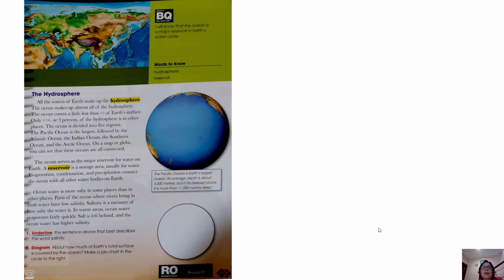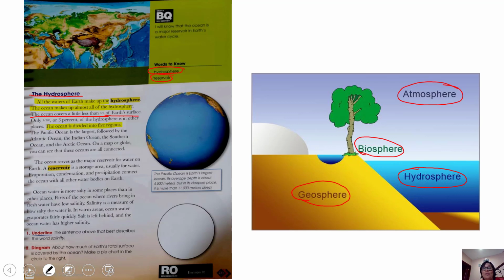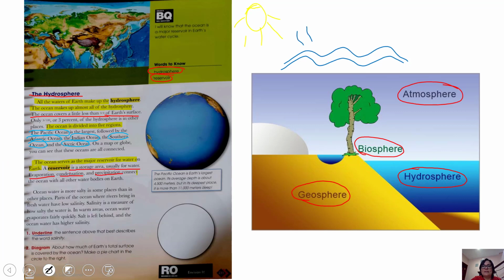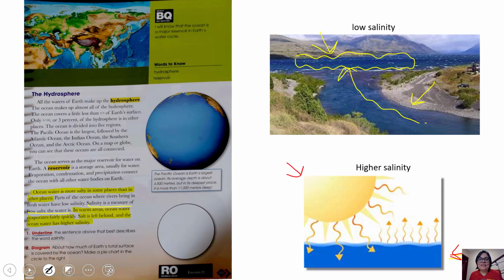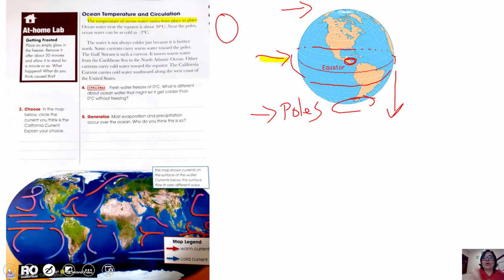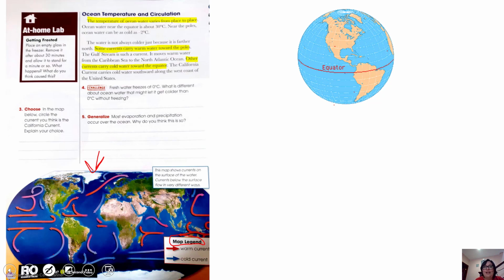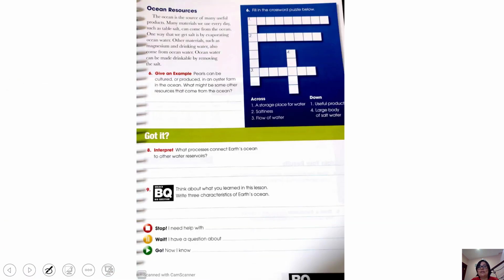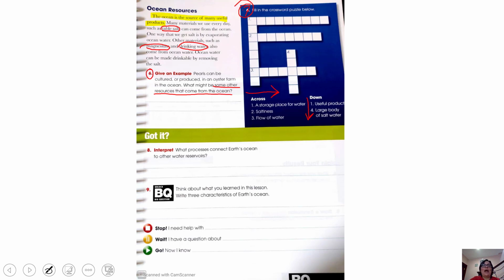Science Class Jueves 30 de Abril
Clase de Science para Jueves 30 de Abril 2020. 5th Grade